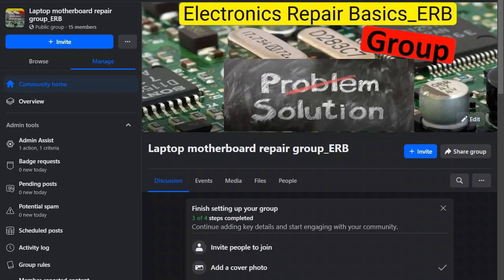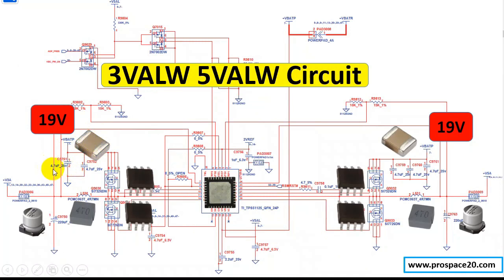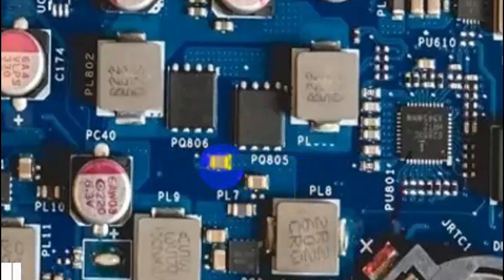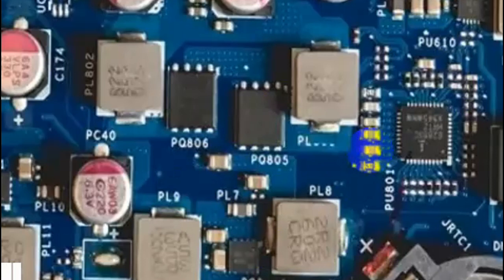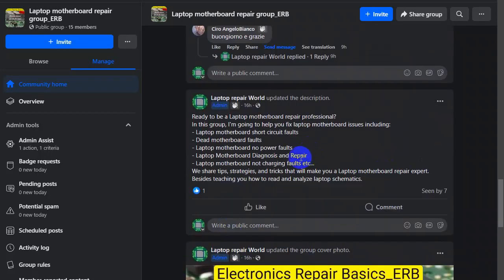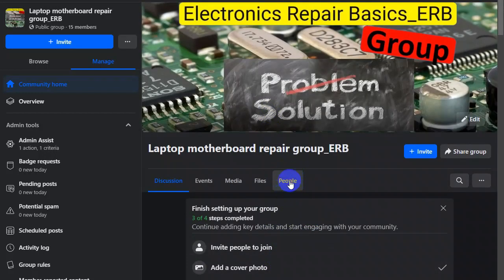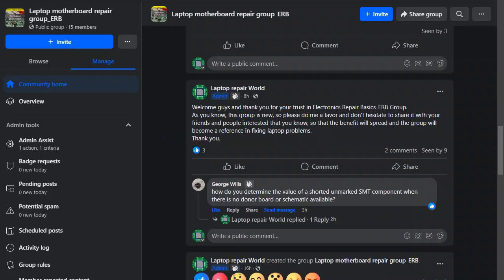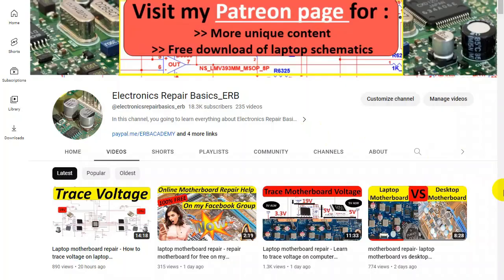100% Free Laptop Motherboard Repair Assistance on my Facebook Group - lifetime opportunity